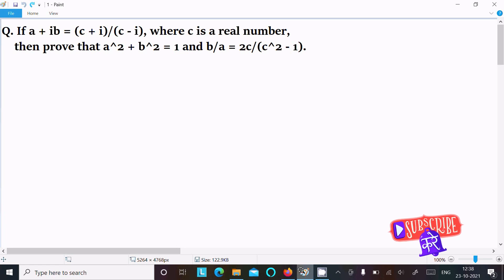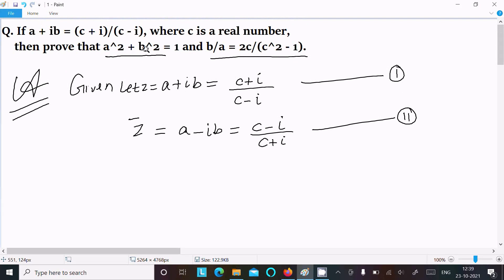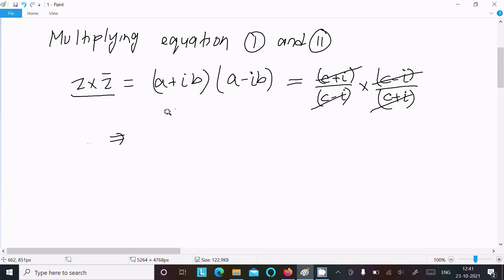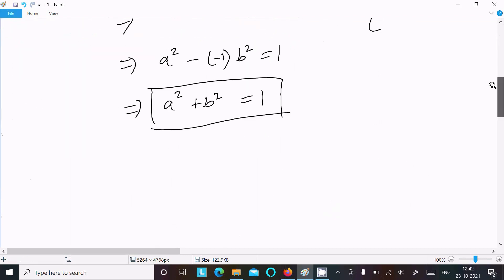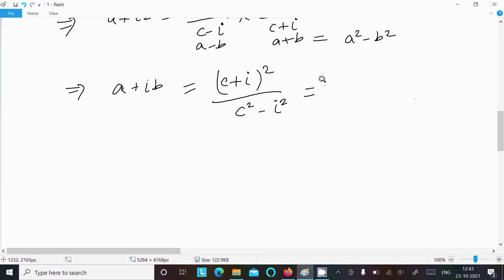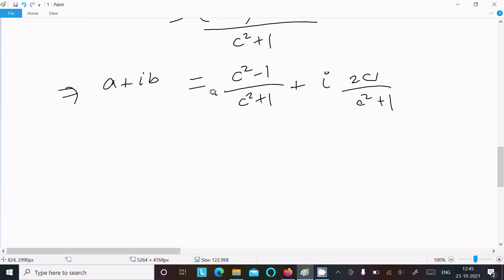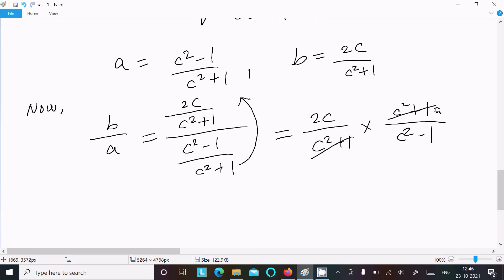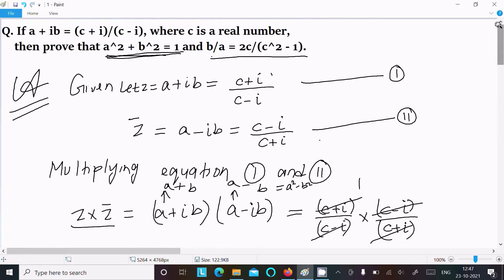If (a + ib) = c + i/c - i ,where c is real, Prove that a² + b² = 1 and b/a = 2c/c² - 1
(a + ib) = c + i/c - i ,where c is real, Prove that a² + b² = 1 and b/a = 2c/c² - 1
if a+ib=c+i/c-i where c is real prove that a^2+b^2=1 and b/a=2c/c^2-1
If a + ib = (c + i)/(c - i), where c is a real number, then prove that a2 + b2 = 1 and b/a = 2c/(c2 - 1).
If a+i b=(c+i)/(c-i) , where c is real, then :a^2+b^2.